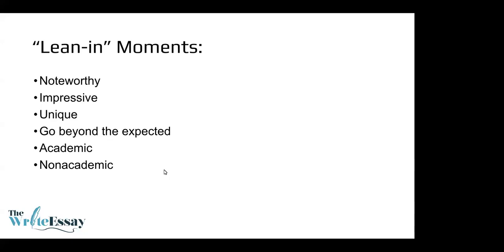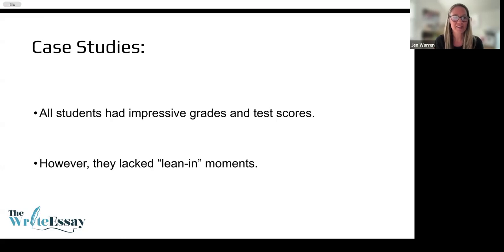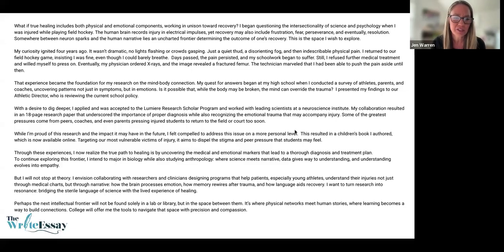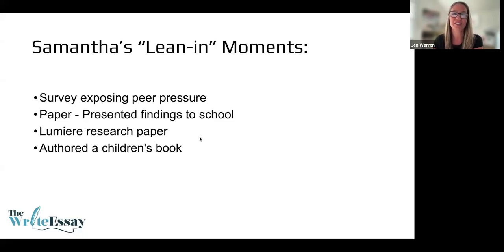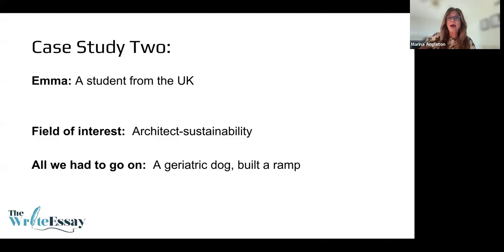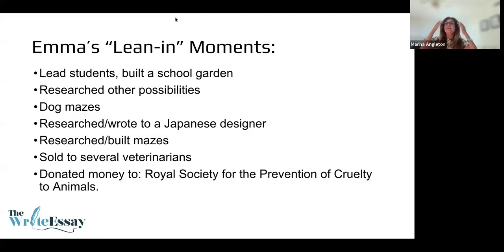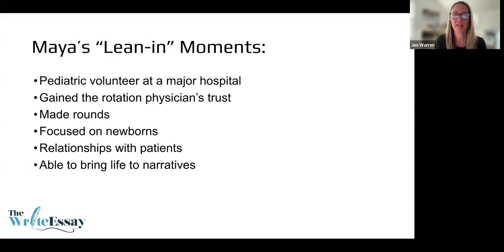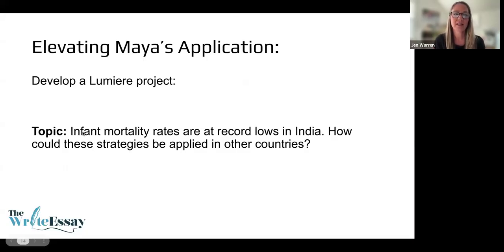Lumiere Webinar "Building Your 'Lean-In Moments'" when writing college application essays.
The Write Essay hosted a webinar for students and parents in India to discuss how to build in "Lean-in moments" when writing college entrance application essays. These are the moments that make the application readers pause and want to read more. We specialize in helping students create those lean-in moments to make their essays stand out. Thank you to everyone who attended and asked such thoughtful questions. And thank you to Lumiere for inviting us to host.